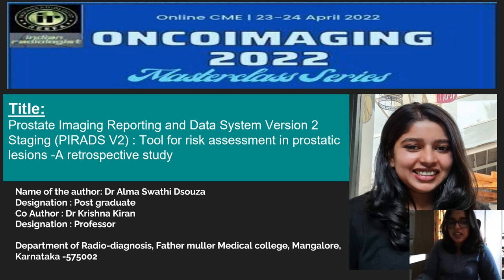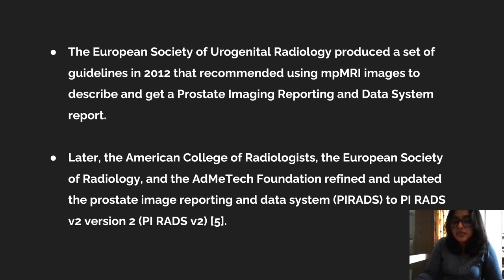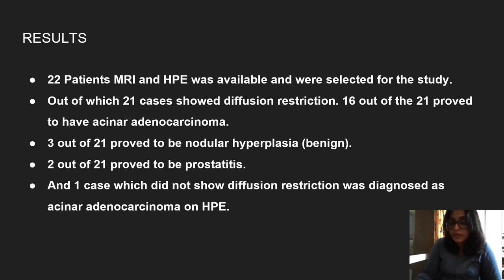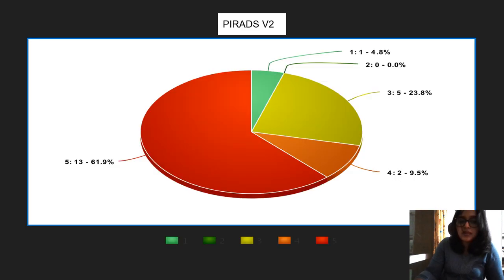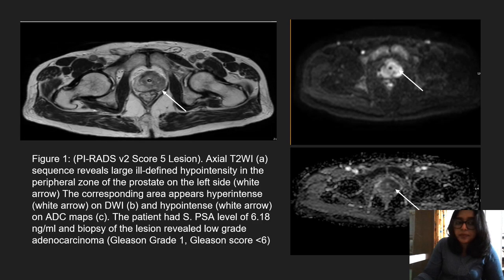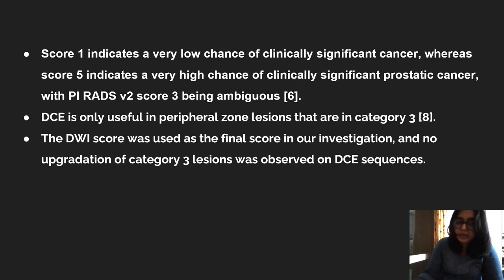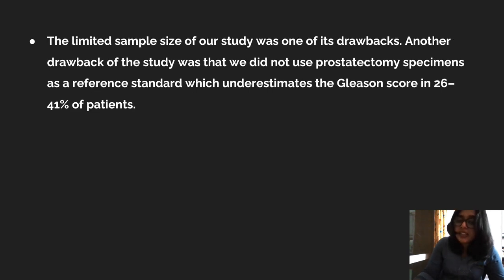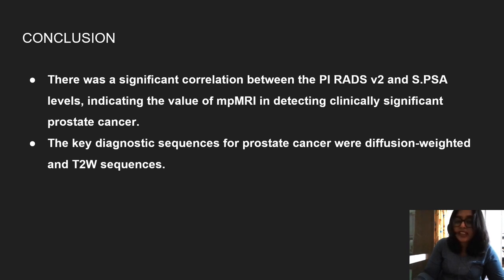ONCOIMAGING 2022 - PAPERS || Alma Dsouza - PROSTATE IMAGING REPORTING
PAPER PRESENTATION AT ONCOIMAGING MASTERCLASS 2022 CME

SONOBUZZ 2023
Jan 6-8, 2023 - Registration Begins shortly.
COMPLETE MASTERCLASS SERIES: BULK DISCOUNT OFFER